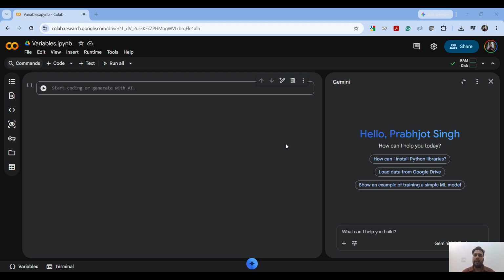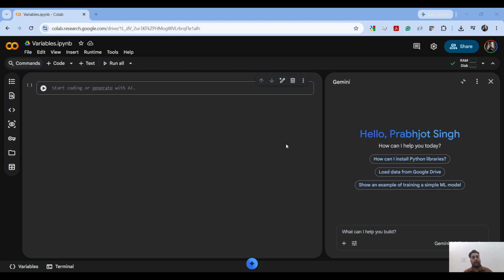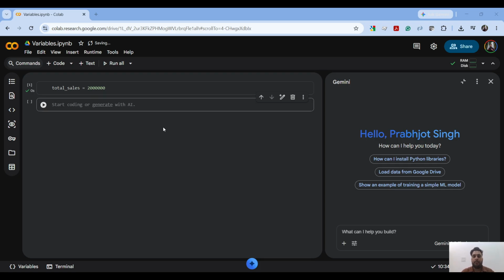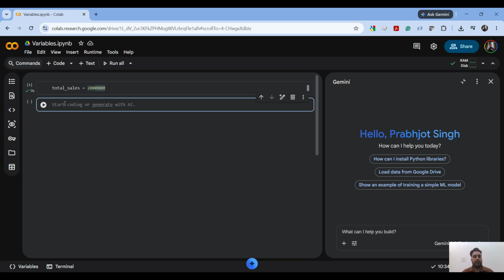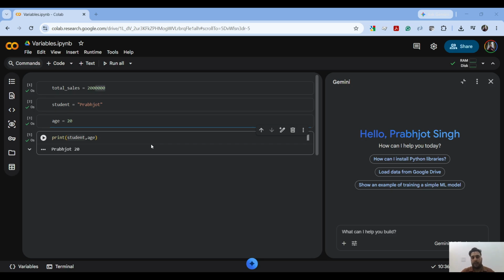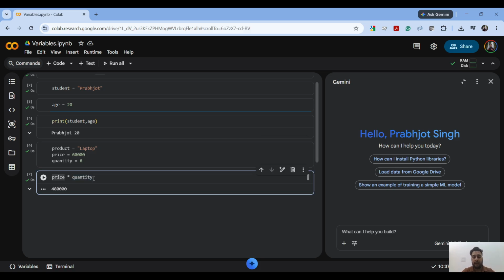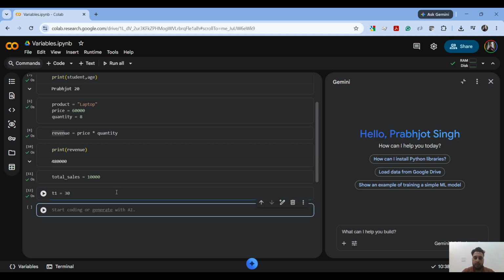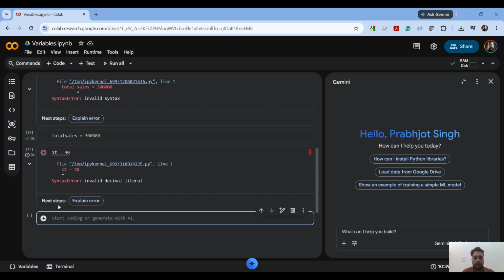Everything You Need to Know About Python Variables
Learn the basics of variables in Python in this beginner-friendly tutorial. In Part 1, we’ll understand what variables are, how to create them, how Python stores different types of values, and how to use variables in simple programs.

🐍 In this video, you’ll learn:

Storing different types of values

Perfect for anyone starting their Python programming journey or learning Python for Data Analytics, AI, and Data Science.

0:00 The necessity of labeling data
0:39 Visualizing variables as labeled containers
1:45 The power of flexible code maintenance
5:47 Essential rules for naming your variables